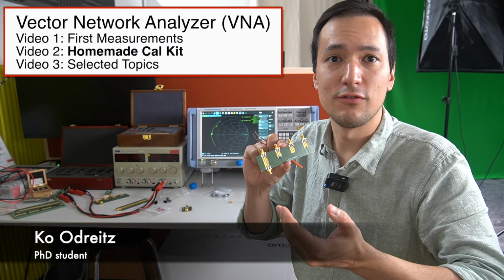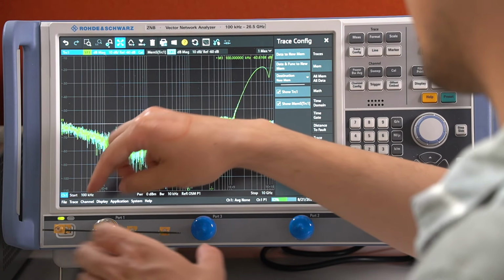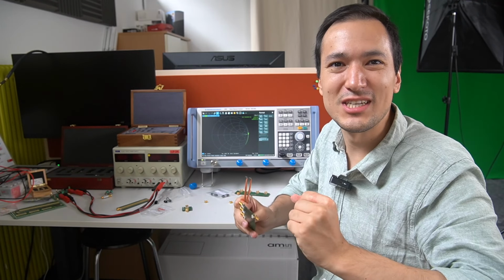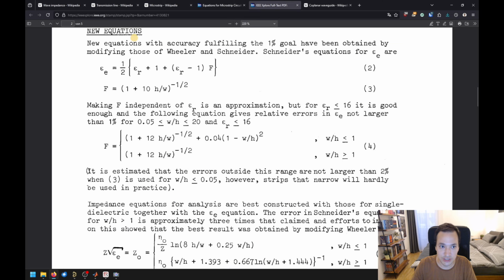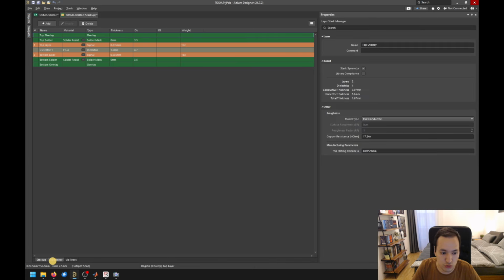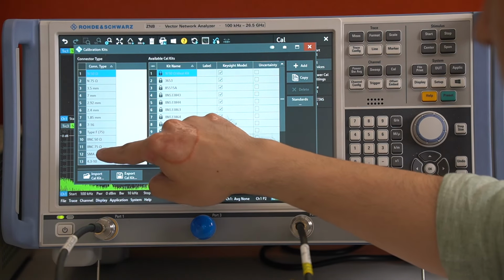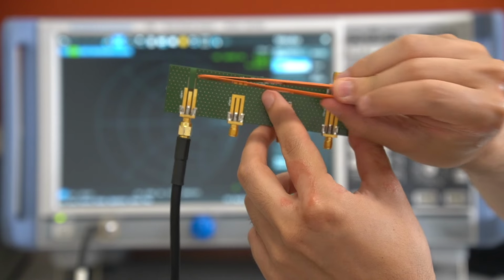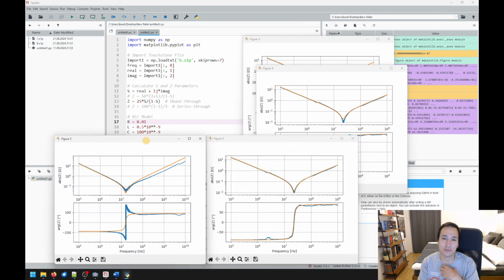VNA: Homemade Cal Kit (part 2/3)